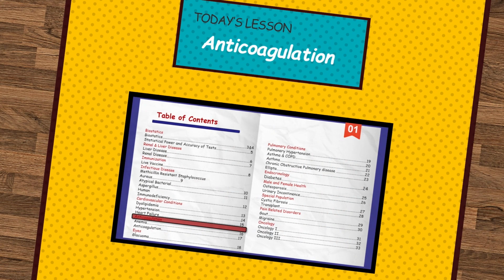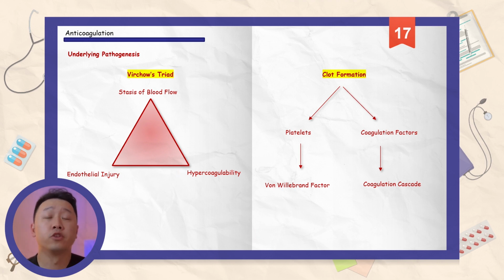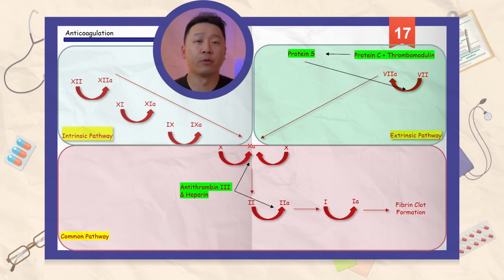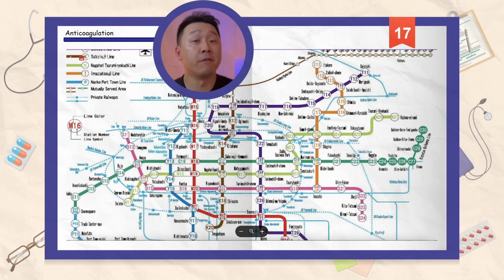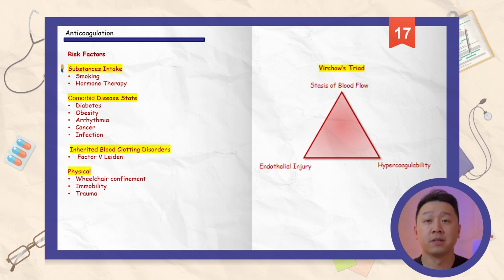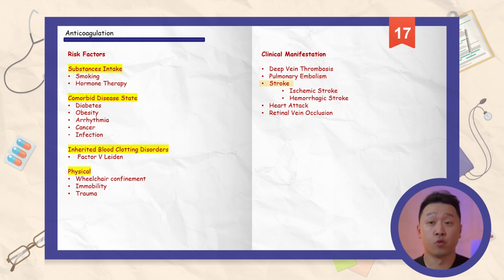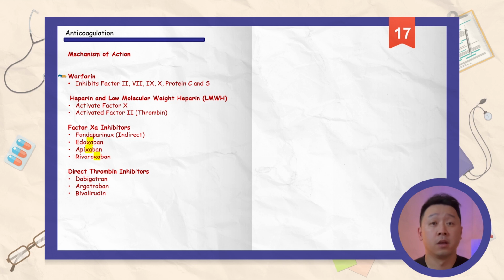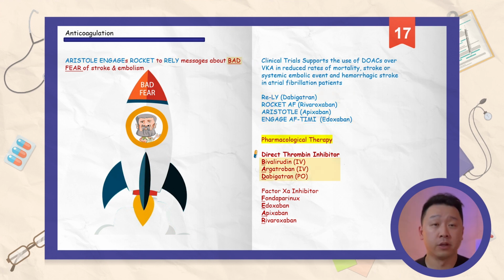Anticoagulation Drugs Made Easy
What is the reasons why we clot? Too many anticoagulation factors to memorize. In this video we elaborate the inner workings of the anticoagulation cascade and why there are benefits as well as risks to why we potentially clot.